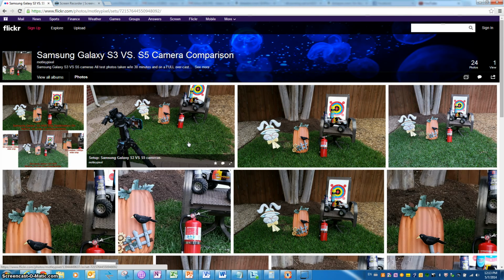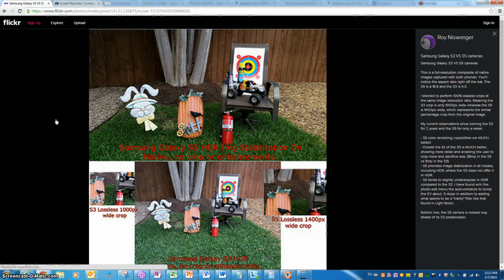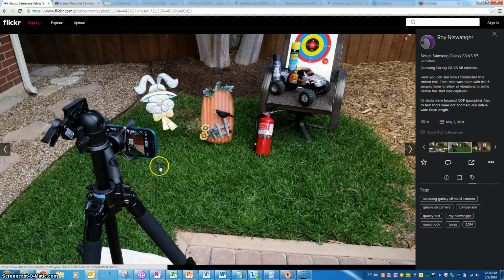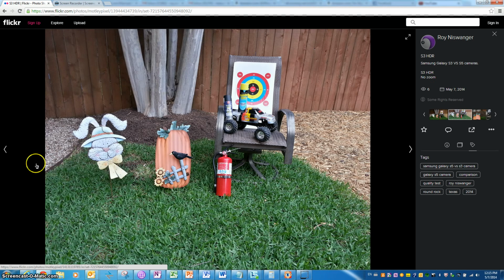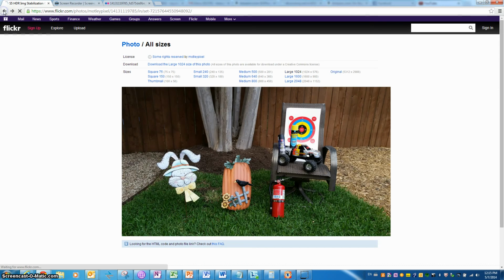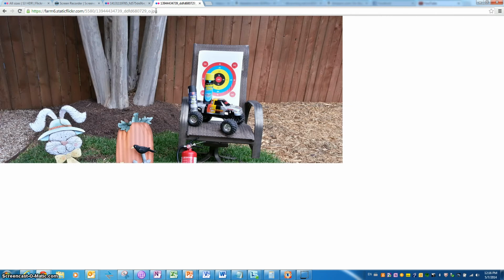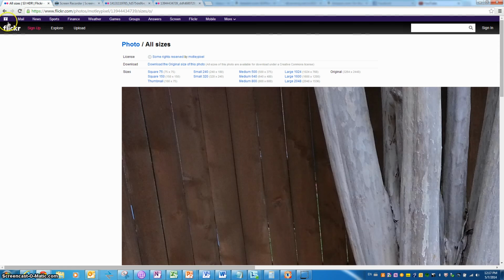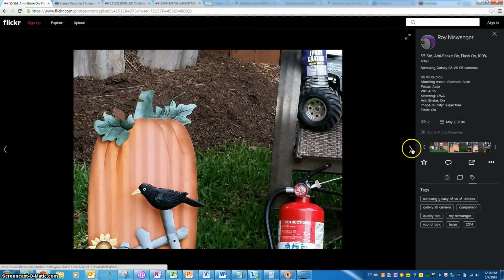Samsung Galaxy S3 VS S5 cameras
All test photos taken w/in 30 minutes and on a FULL over-cast day.

My current observations since owning the S3 for 2 years and the S5 for only a week:

-  S5 color rendering capabilities are MUCH better!
-  Overall the IQ of the S5 is MUCH better, showing more detail and enabling the user to crop more and sacrifice less.  (18mp in the S5 vs 8mp in the S3)
- S5 provides image stabilization in all modes, including HDR, where the S3 does not offer it in HDR.
- S5 tends to slightly underexpose in HDR compared to the S3.  I have found, w/in the photo edit menu, using the auto-enhance feature bumps the EV about .5 stops in addition to adding what seems to be a &quot;clarity&quot; filter like that found in Light Room.

Bottom line, the S5 camera is indeed way ahead of its S3 predecessor.